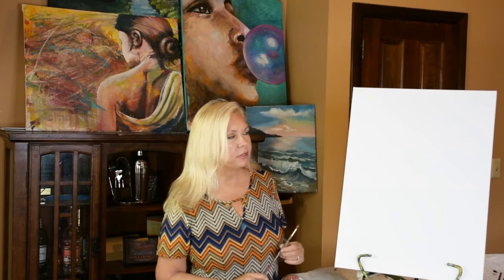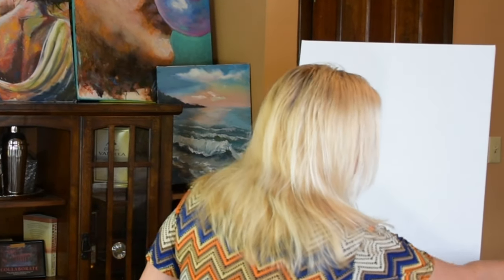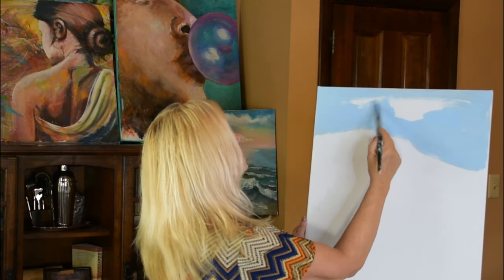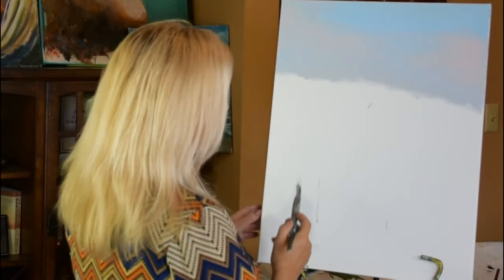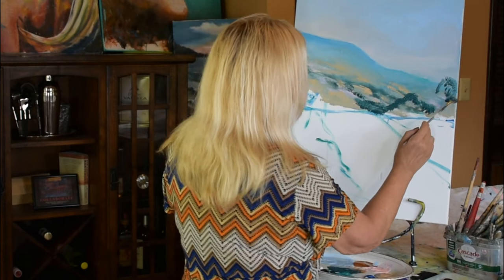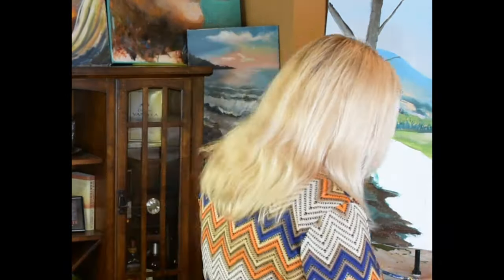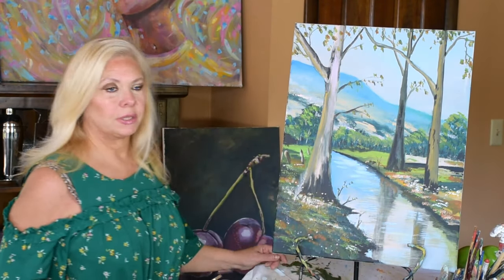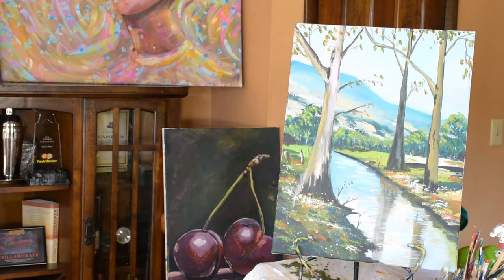Acrylic Art Lesson and tutorial - How to paint Trees and landscapes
This is a fun and easy acrylic painting lesson for anyone from beginners on up.  It will show you how I created Nature's Tapestry on a 20x24 inch canvas.  In the tutorial you will learn the loose impressionistic style of painting skies, trees, mountains and streams.  This video is good for adults and kids that want to learn how to paint and improve their skills along the way.  I have a series of many different types of painting tutorials.